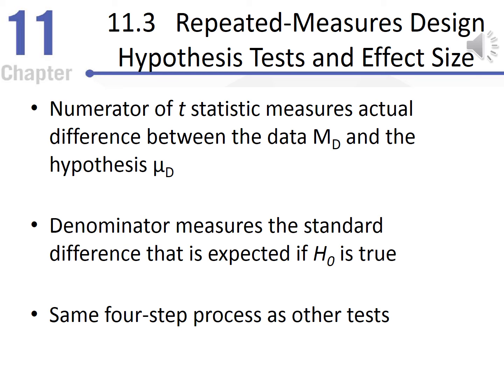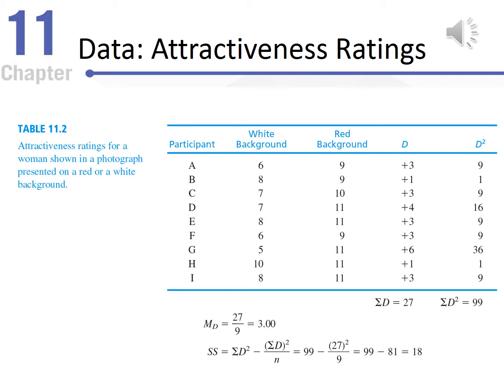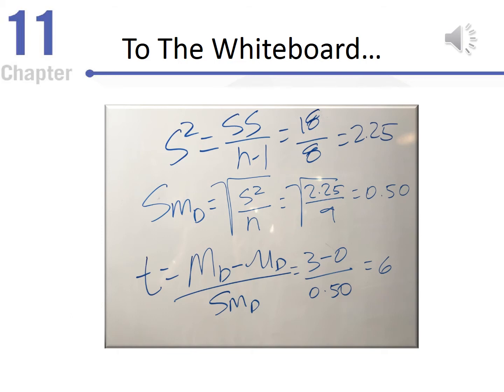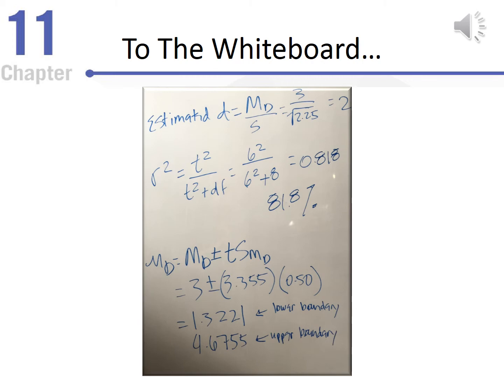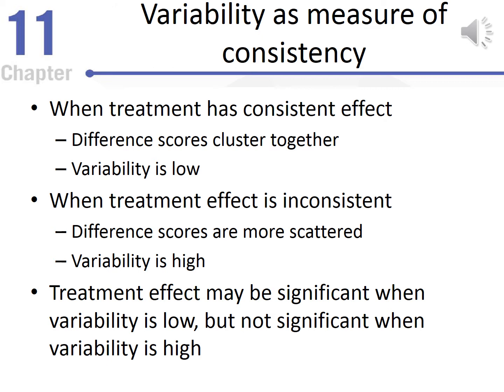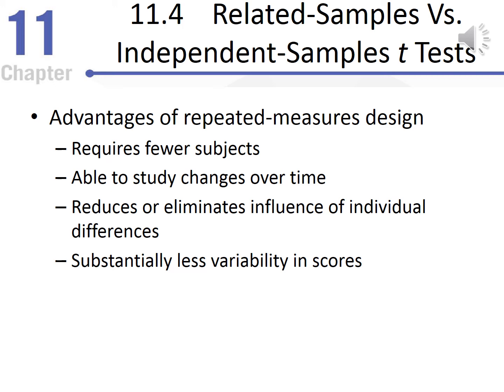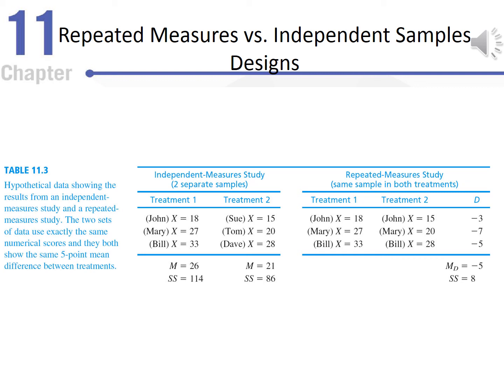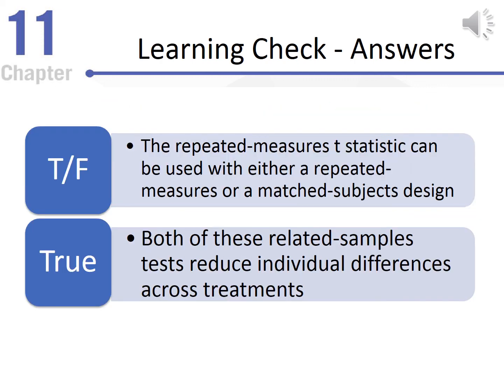Ch11_sec02.mp4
Description